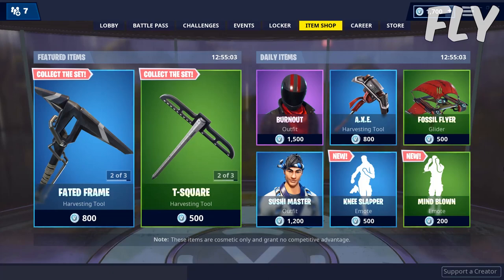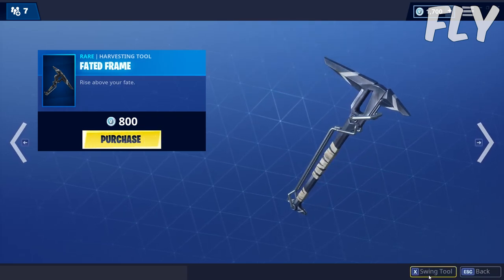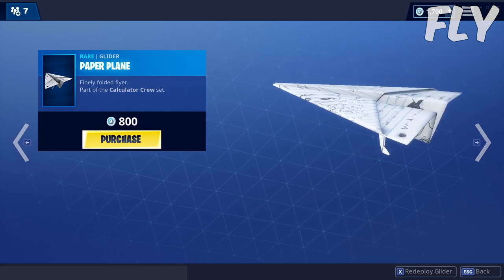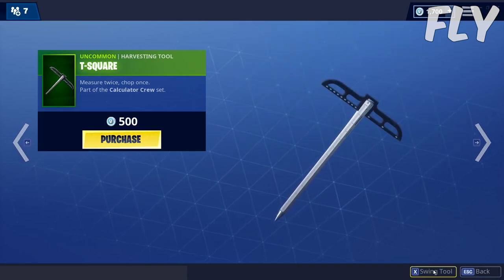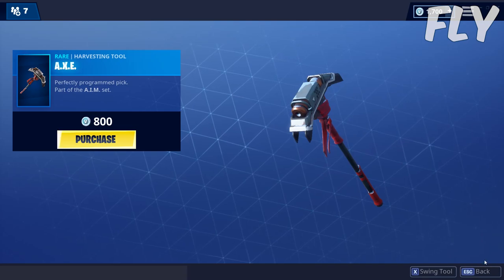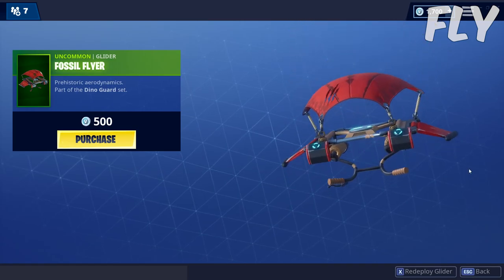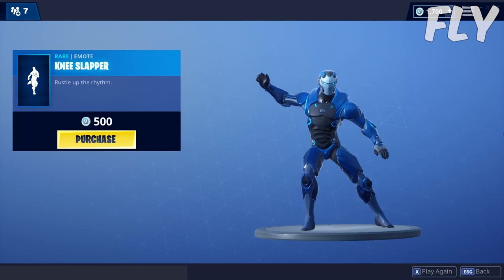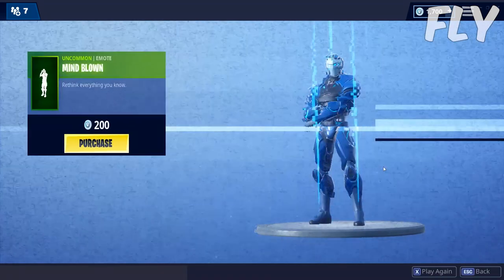Knee Slapper And Mind Blown Emotes - Fortnite Item Shop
Use support a creator code: Anknovn
in the item shop to support me Knee Slapper And Mind Blown Emotes - Fortnite Daily Item Shop

Fortnite daily item shop - 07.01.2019.